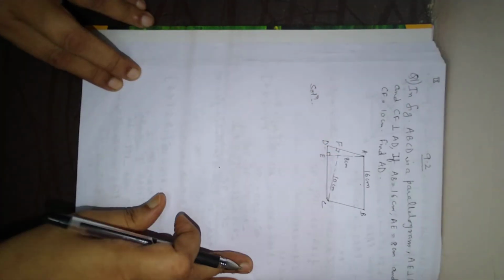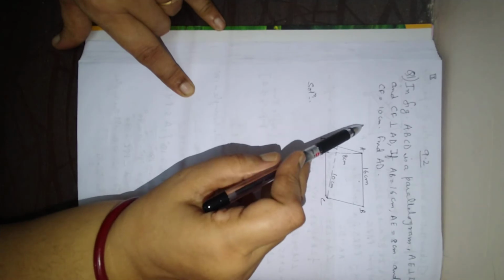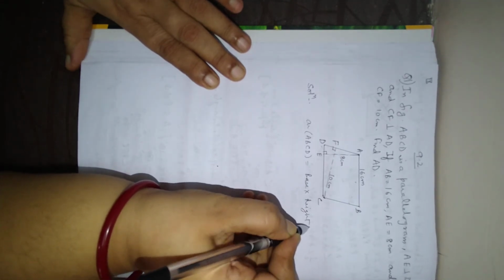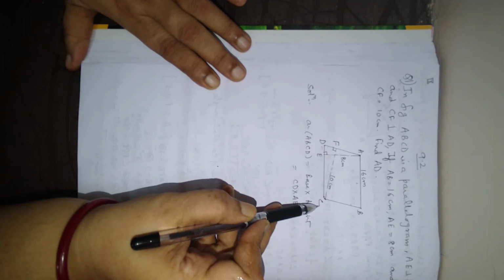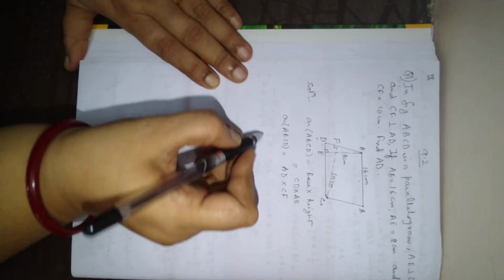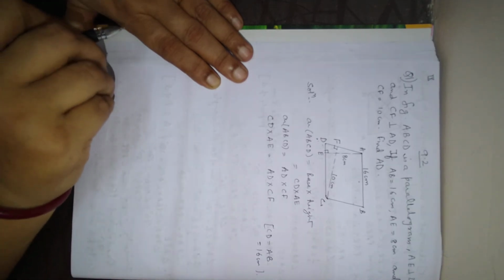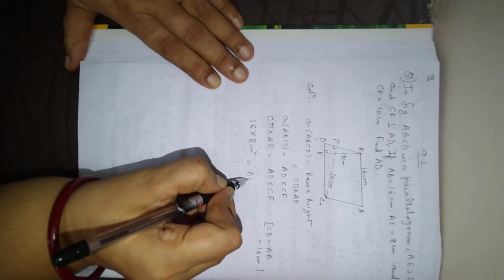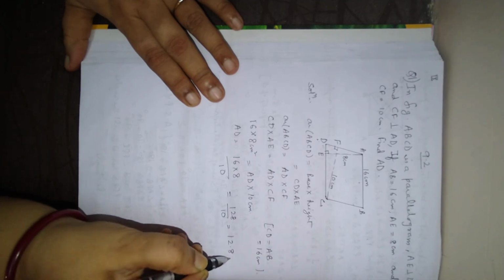Class - 9 | Chapter - 9 | Area of the parallelograms and Traingles | Introduction ex 9.2 Q1